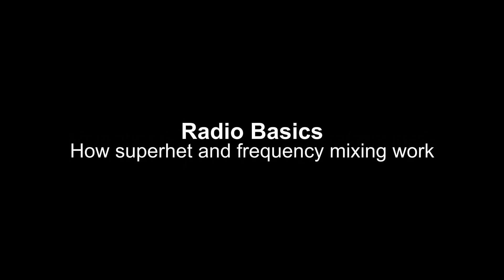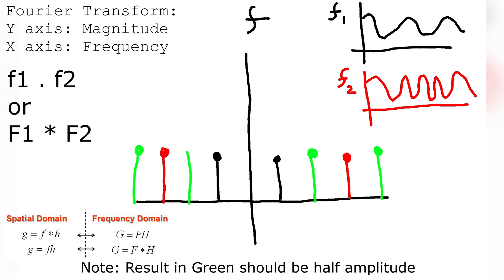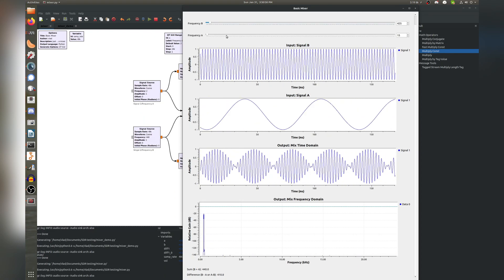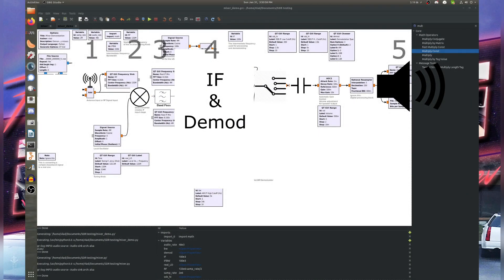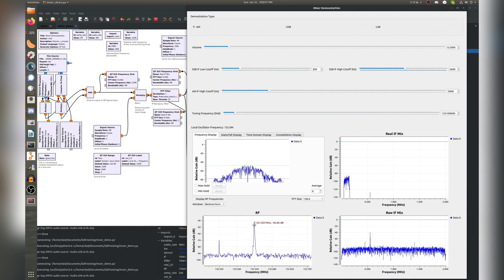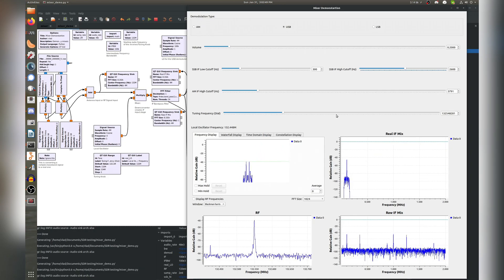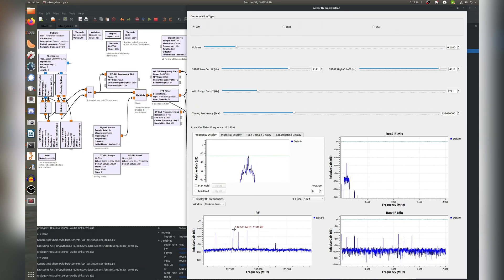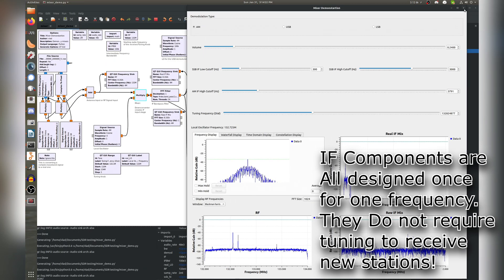How Do Modern Radios Work? Frequency Mixing and Superheterodyne Explained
This is an educational video that explains the operation of frequency mixing or superheterodyne in a comprehensive, but also hopefully simple way.
This concept is key to all modern radio technology.

Shortcuts:
0:00 Superhet definition
0:51 Defining Mixing Mathematically
2:51 Applications: Explaining Terms
3:41 Demo: Basic GRC Mixer
7:40 Applications: Block Diagram of Superhet Radio
8:15 Demo: Basic GRC Superhet Radio
13:15 Demo: Testing USB Reception
15:30 Demo: Receiving Other Stations
18:31 Conclusion and Summary